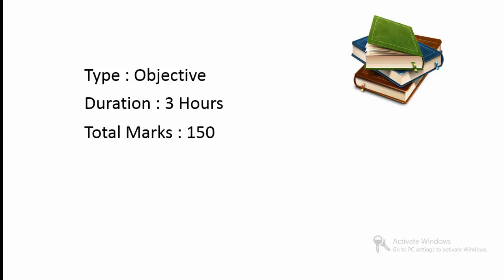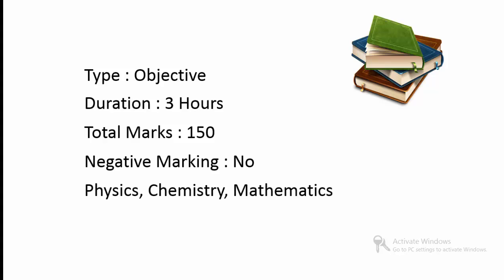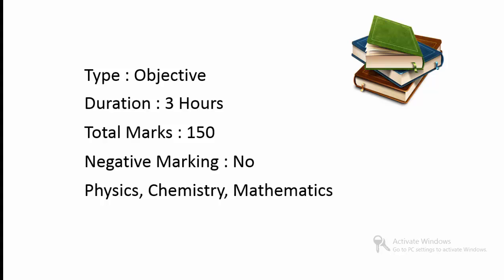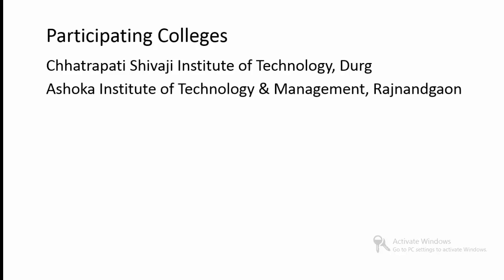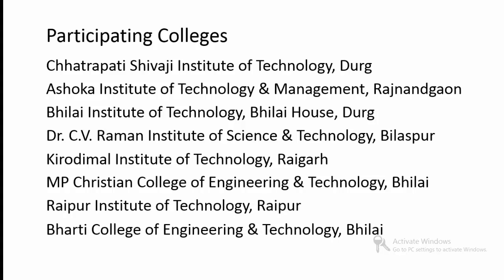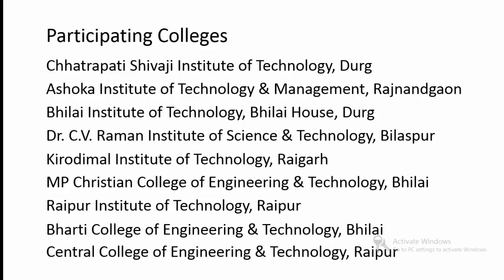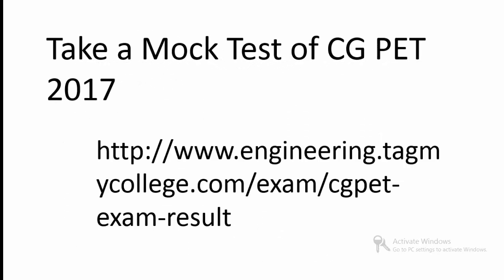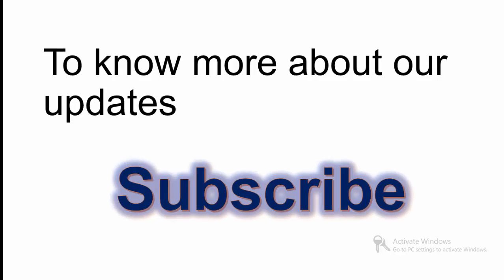CG PET 2017 | CG PET Pattern | Tagmycollege.com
CGPET 2017 is conducted by Chattisgarh Professional Examination Board. Exam will take place on 11 May, 2017. Video covers the exam pattern of CGPET. It clearly explains the exam mode and various things. It also covers the name of participating colleges for CG PET 2017.

Take a mock test for   CG PET 2017 by clicking on following link